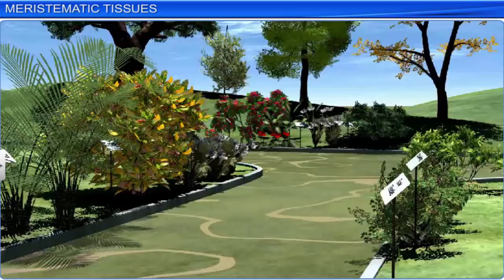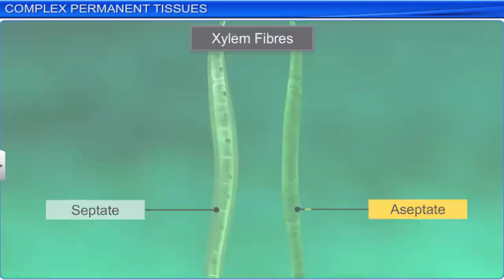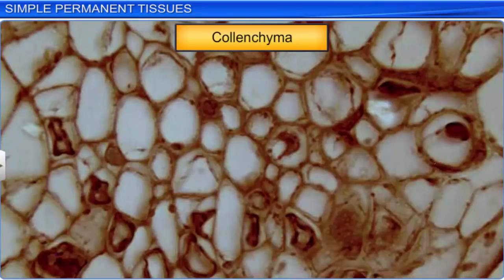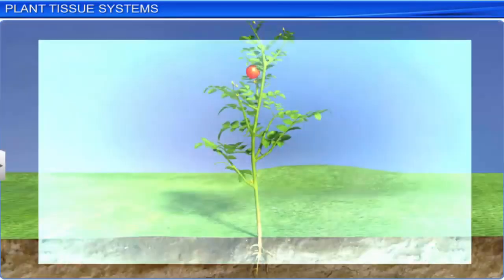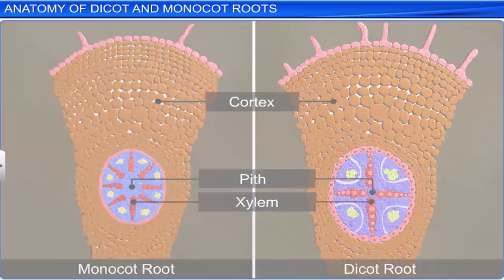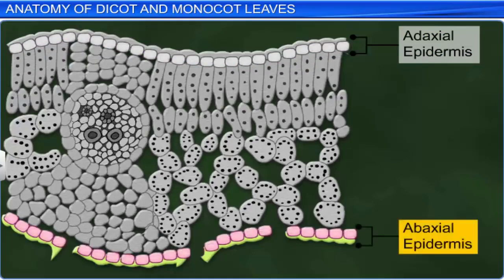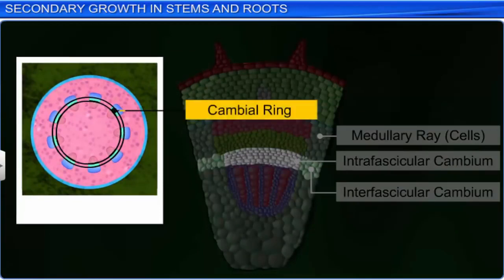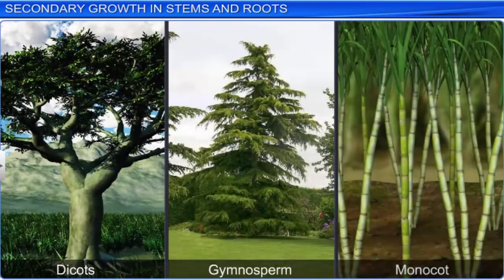CBSE Class 11 Biology Anatomy of Flowering Plants Full Chapter By Shiks